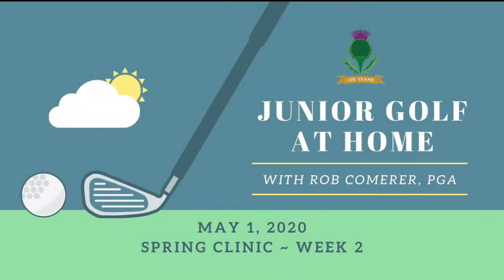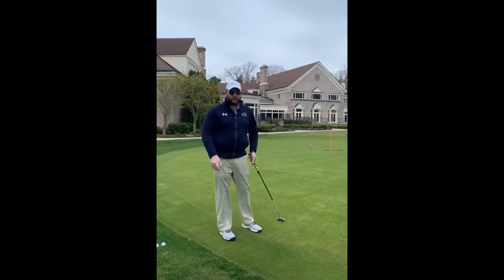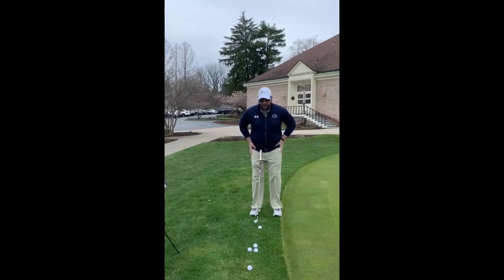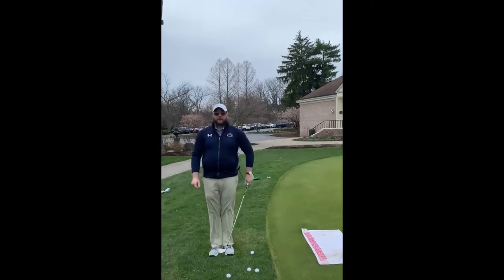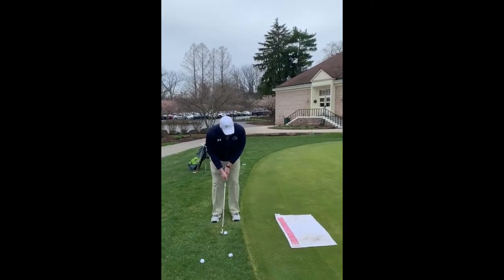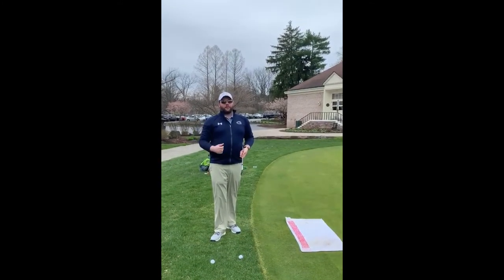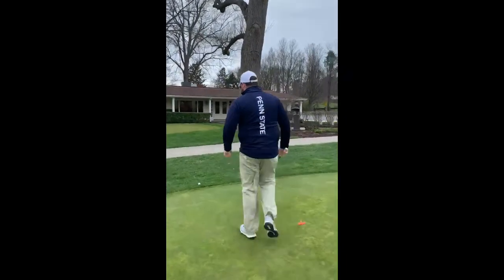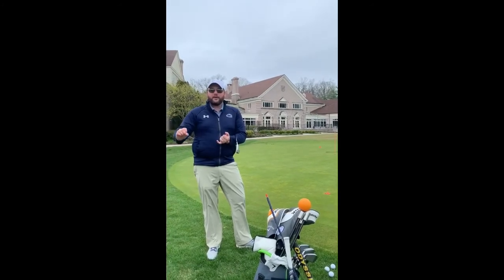The Country Club of Rochester | CCR Community Junior Golf with Rob Spring Clinic Week 2